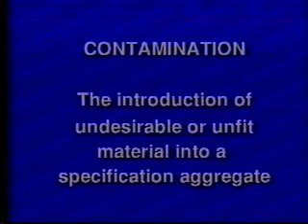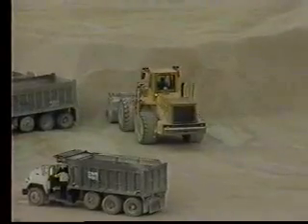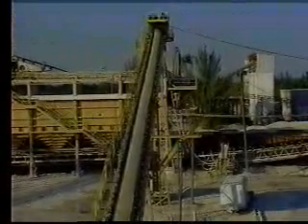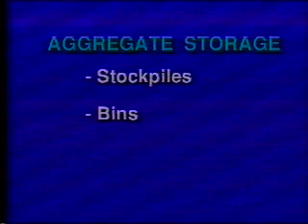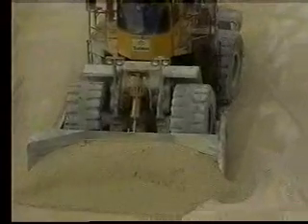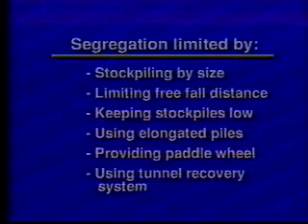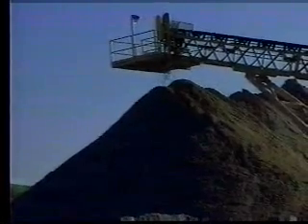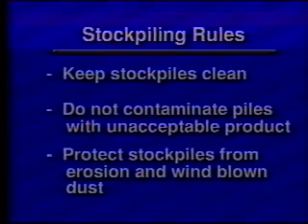Aggregate Handling and Storage Procedures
The manufacturing of construction aggregates requires careful and continuous production control in the plant. The result is a quality product that is stored in stockpiles or silos at the production site. Quality measures don’t stop there. Producers take great care to preserve the integrity of the product. For example, attention is focused on maintaining the consistency of the engineering characteristics that may be altered by movement and placement of the aggregates. This training video contains guidelines for emulating best practices that ensure that the public receives a superior transportation system.